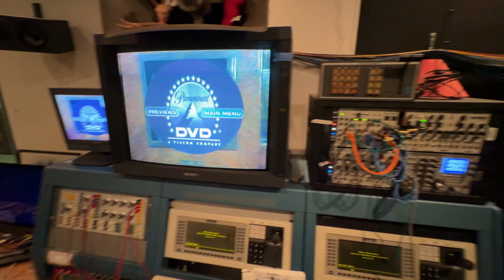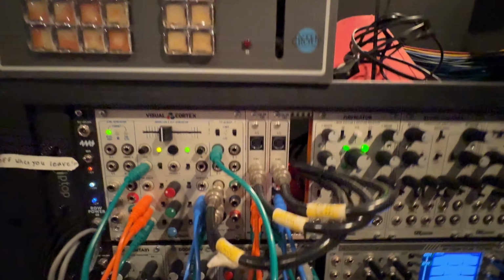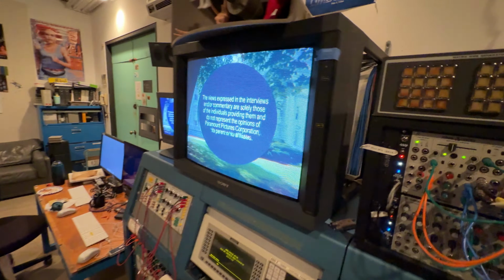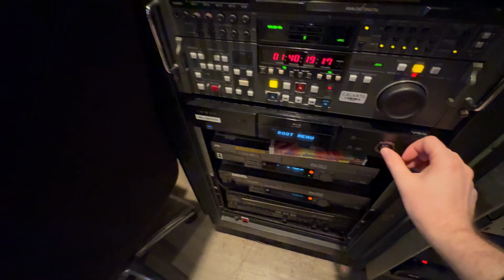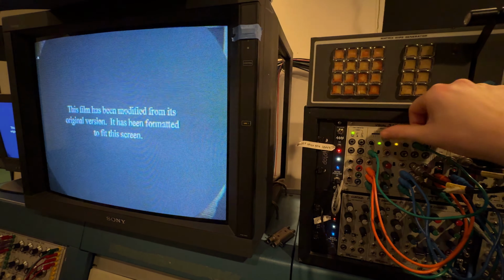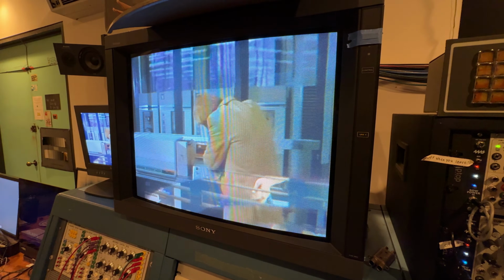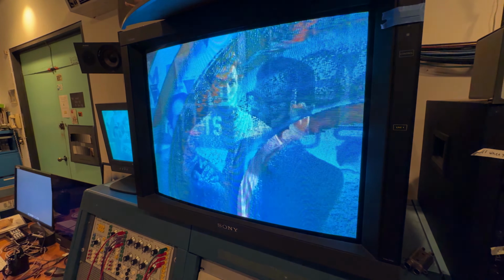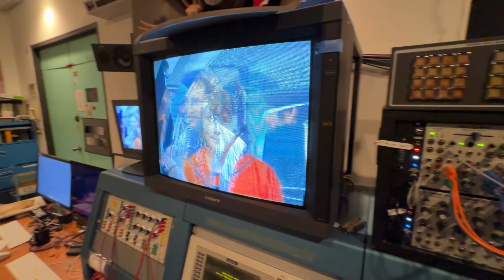LZX Visual Cortex intro part 3: adding Staircase - Complex Keying and Modulation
third in a series of four quick tutorials meant to give students some basics of my workplace's LZX system.